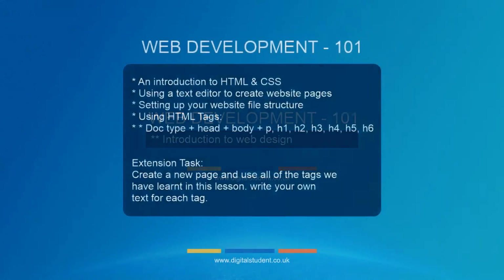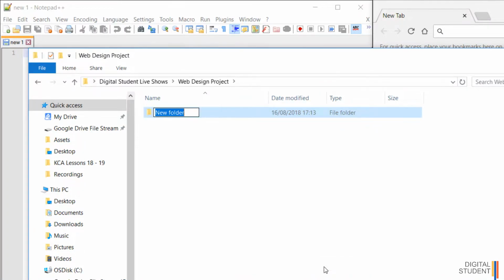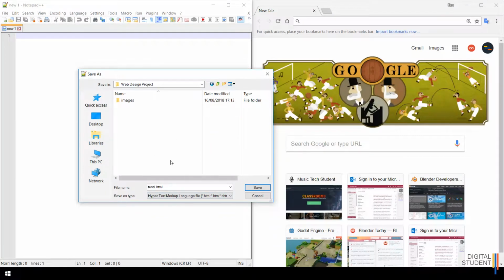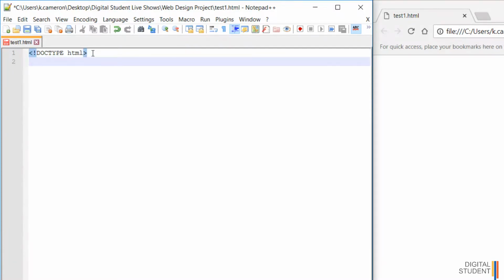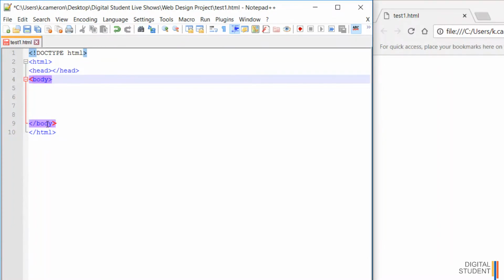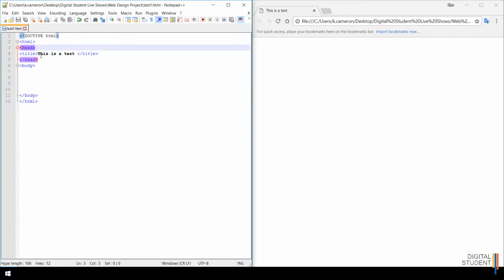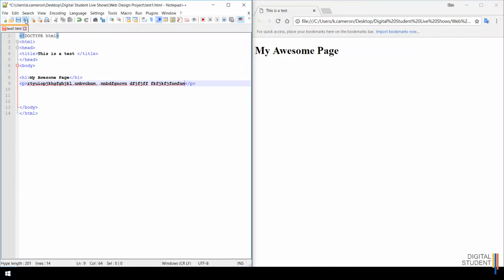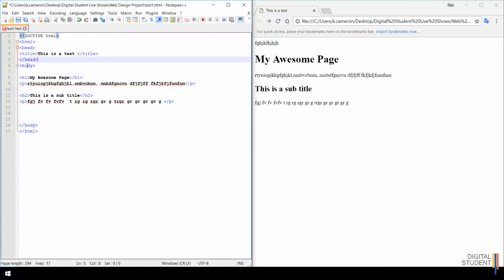1. Introduction to Web Development - Digital Student Online School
In this lesson we look at introducing you to setting up your first website project using HTML and CSS